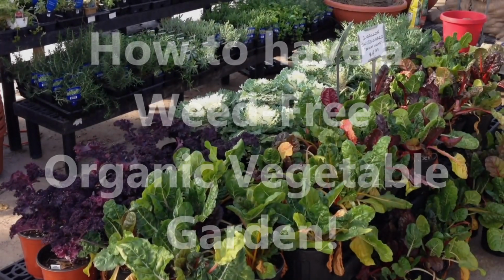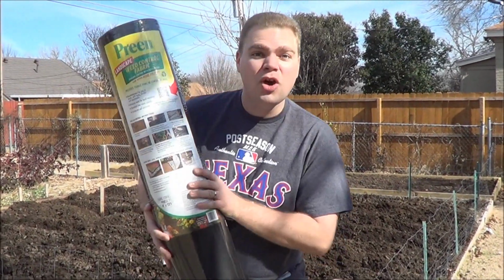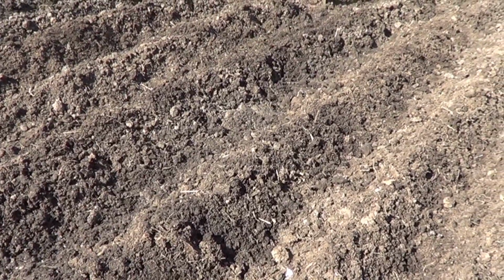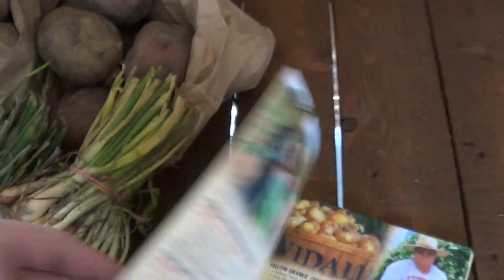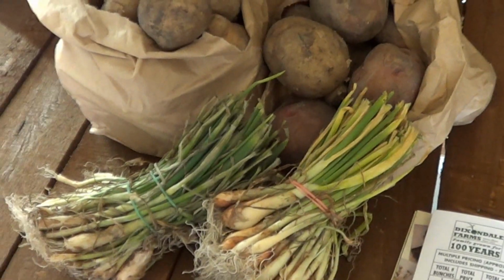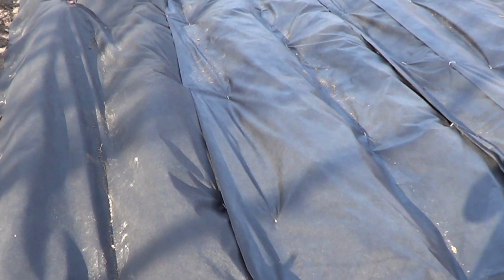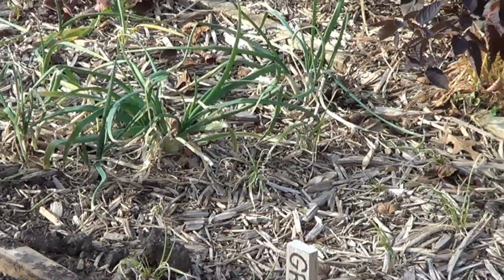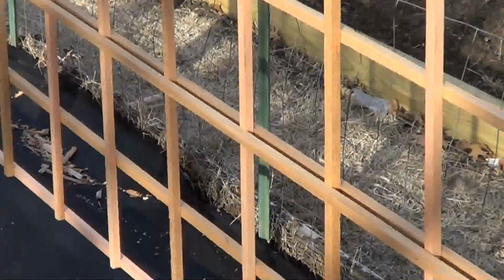How to have a Weed-Free Organic Vegetable Garden!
Serious Gardener and Chef show you how to have a Weed Free Organic Vegetable Garden...we hope!  Also time to plant onions sets and plan for the seed potatoes. And a visit to our favorite nursery!

We are in USDA Hardiness Grow Zone 8a